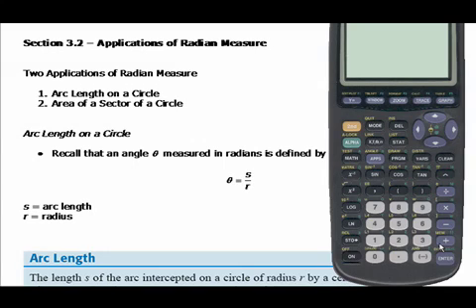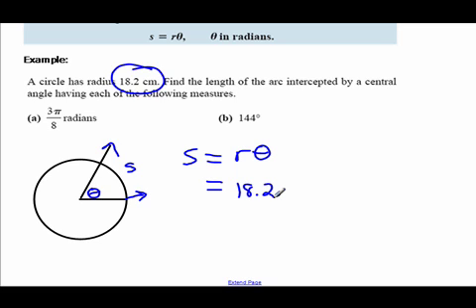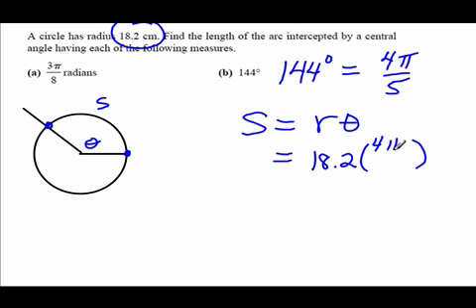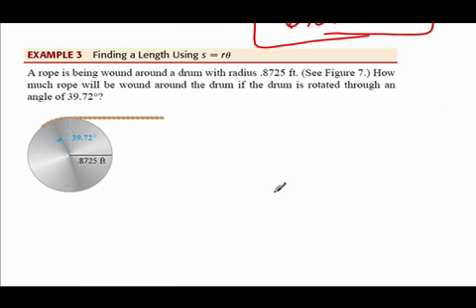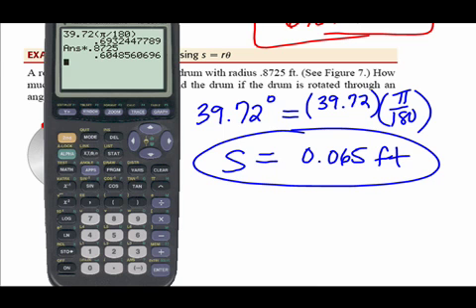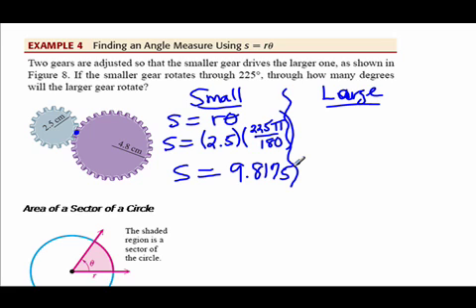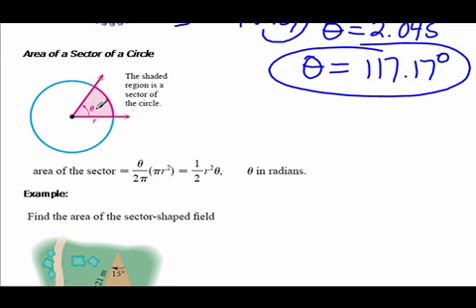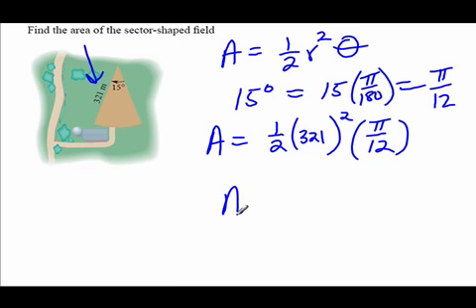Application of Radian Measure in Trigonometry 3.2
Trigonometry - Part 3.2
This video further strengthens the concept of radian measure by applications and examples.